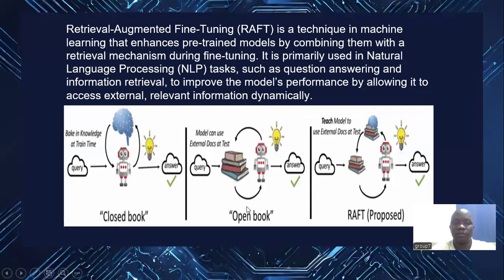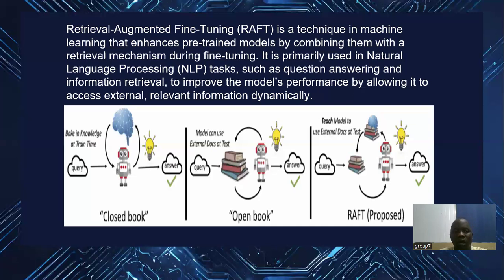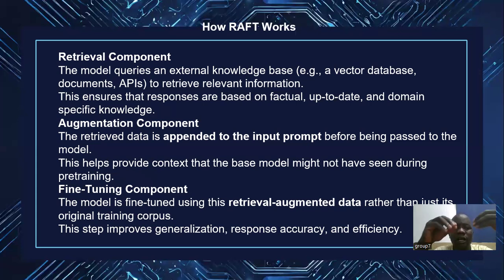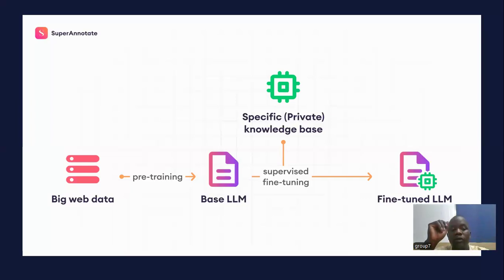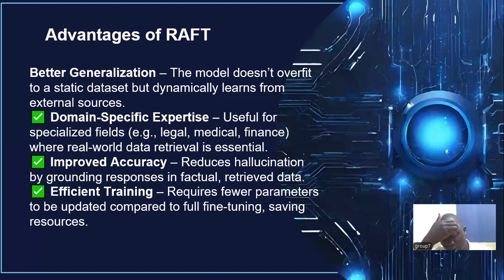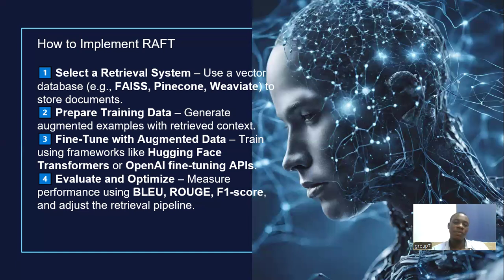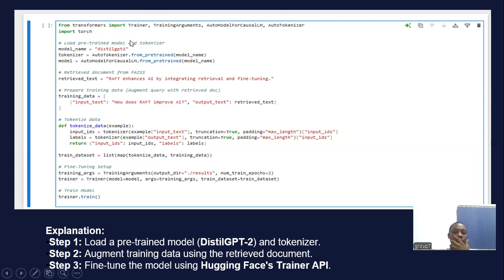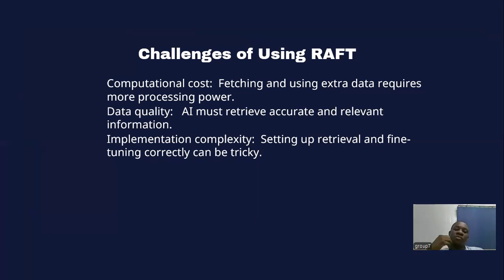RETRIEVAL AUGUMENTED FINE-TUNING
brief overview on RAFT and its implementation.